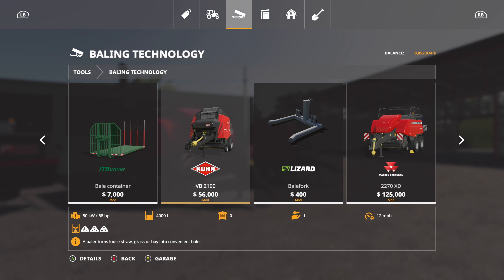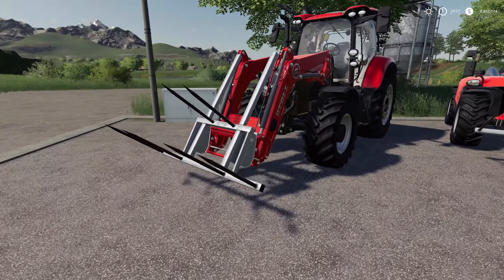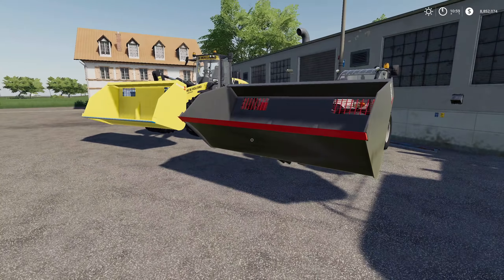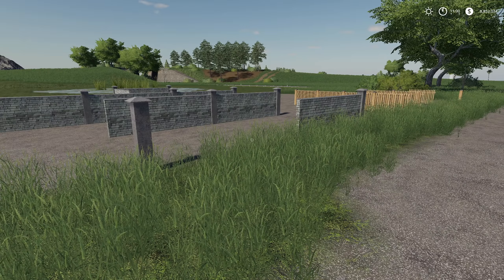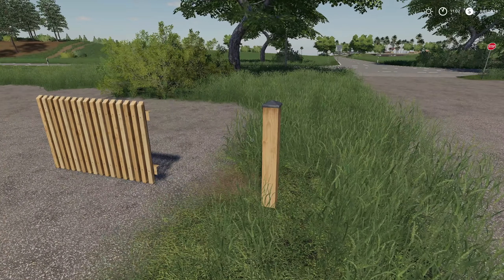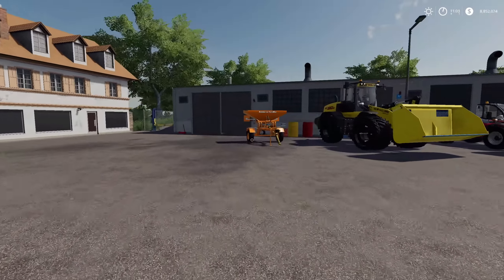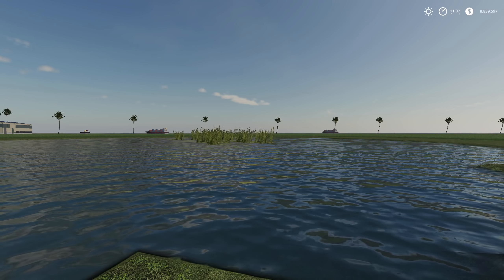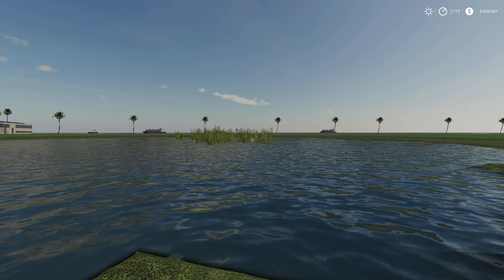BRAND NEW MODS OUT FOR FARMING SIMULATOR 19! (Pond, Universal Bucket, & More!)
Brand New Mods Out Now For Farming Simulator 19 On All Platforms

Editing Computer